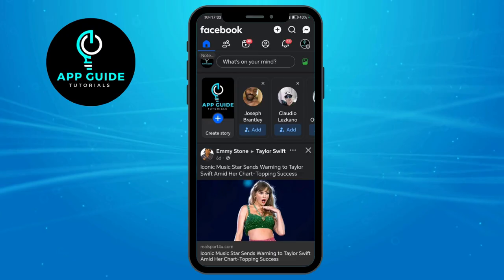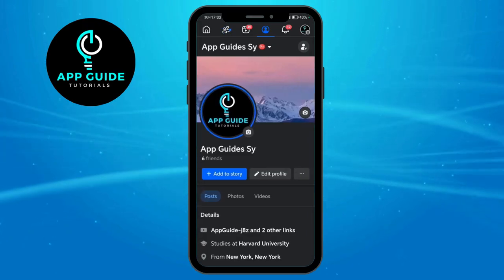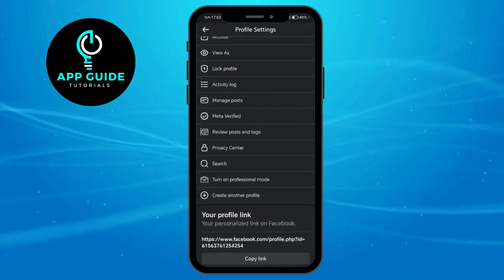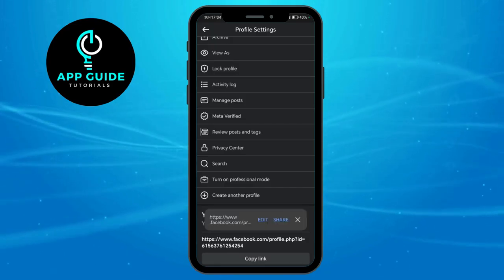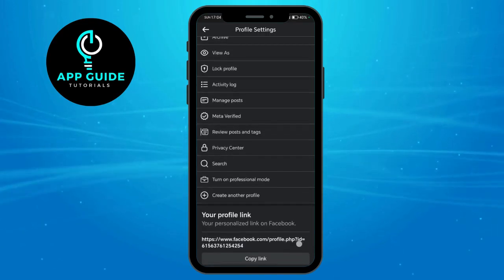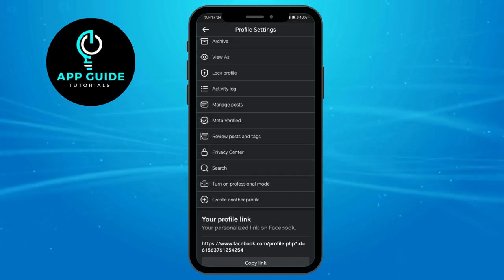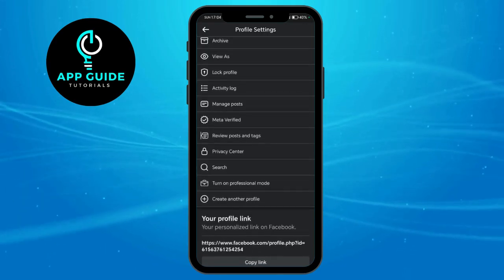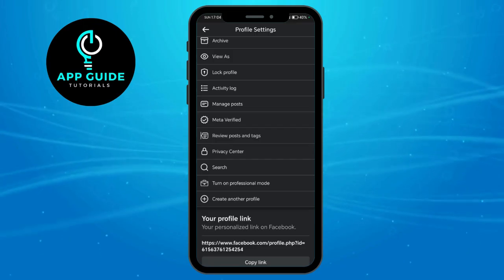How to Find a Username on Facebook | Android & iOS (2027)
Looking to find your Facebook username using your Android or iOS device? This tutorial will guide you through the simple steps to locate your username, which can be useful for sharing your profile or logging into your account.

In this tutorial, you’ll learn:
How to access your profile settings on Facebook for Android & iOS.
Step-by-step instructions to find your username under your account details.
Tips for updating or personalizing your username if needed.

Easily find and manage your username—follow these steps to locate your Facebook username using Android or iOS!